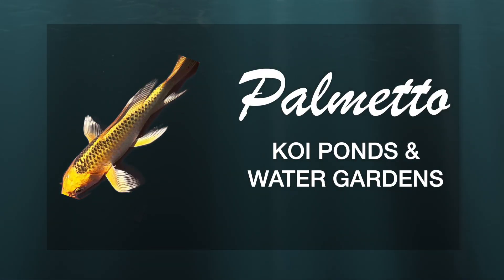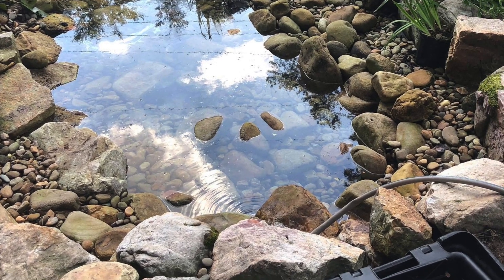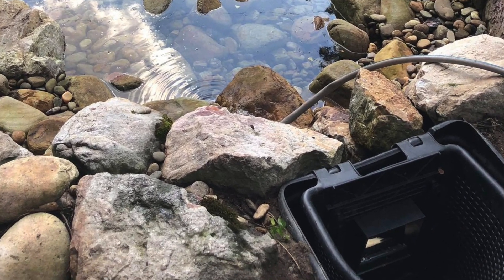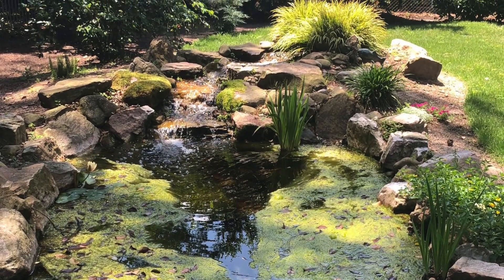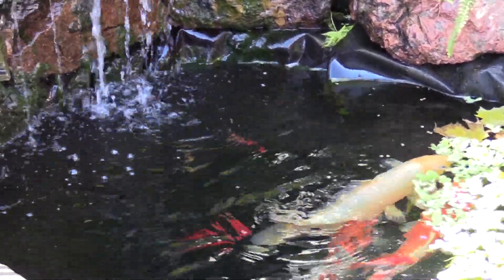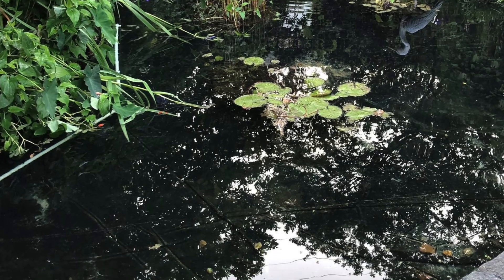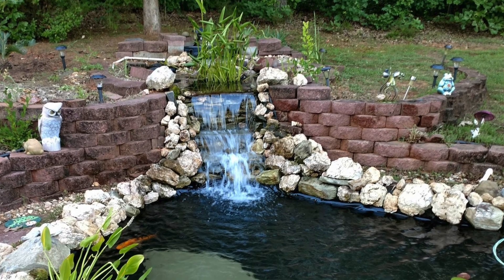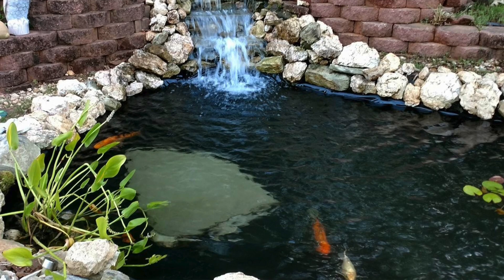How to Design a Koi Pond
- Aquascape Pond Skimmer
Tetra Pond De-Icer-Winter Survival for Fish
00:00  Introduction
00:25  How big to make your pond
00:50  Always go Bigger than you think
1:20  Minimum pond depth
2:03  Keep Predators in mind

Chuck Boynton, from Palmetto Koi Ponds & Water Gardens, discusses koi pond design.  He stresses that the number one regret pond owners often have is that they didn't make their pond larger.

Pond depth is also a factor to consider.  A minimum depth of at least three feet is required.  This depth is for a couple of factors.  Ensuring enough depth will provide a volume of water to help moderate the temperature.  This is important in warmer summer states like South Carolina.  A second depth factor is protection.  Three feet or more of depth will allow the koi fish to more easily hide from predators.

Camera and Video Recording Gear I use to make these videos:
Canon XA30 Professional Camcorder
Nikon D7000 DSLR
Zoom H5 Audio Recorder